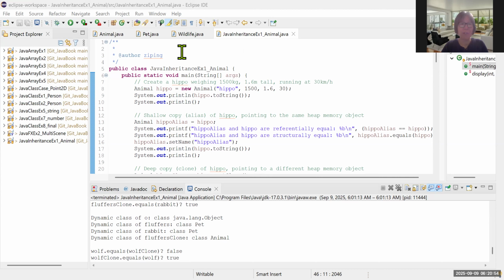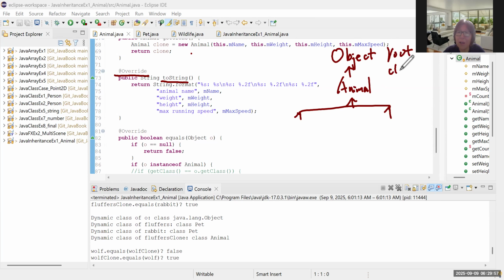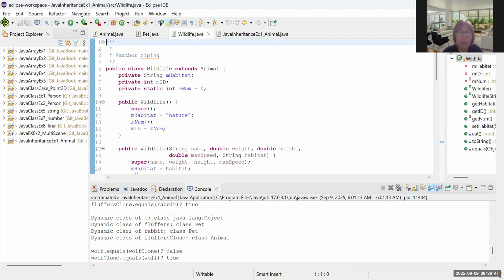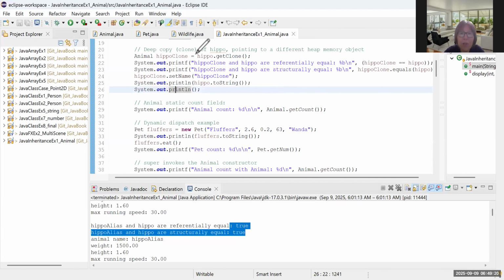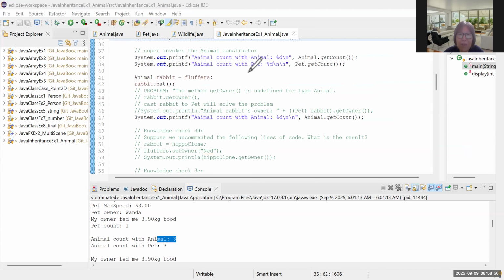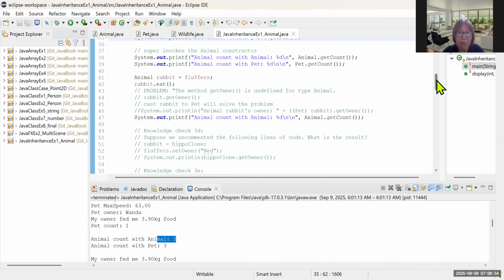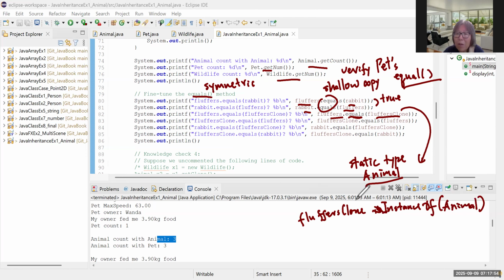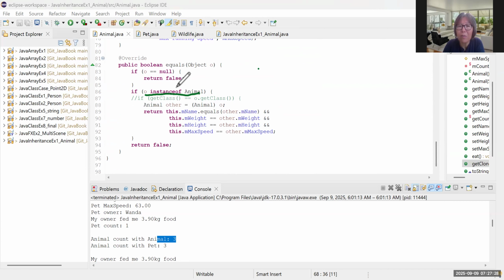Book Java OOP and Data Structures Chapter 5 Video 3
JavaInheritanceEx1_Animal code example